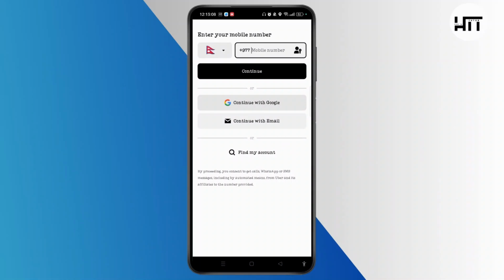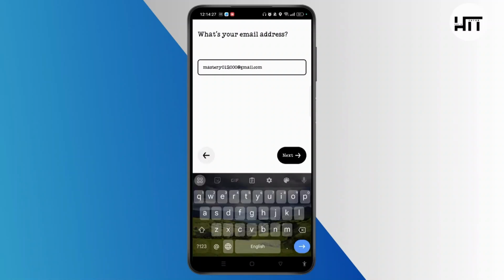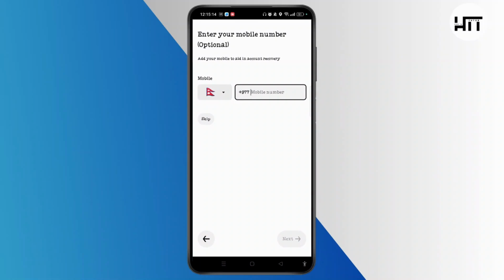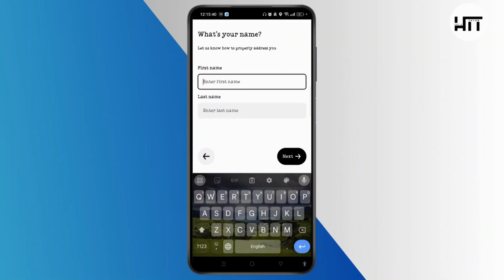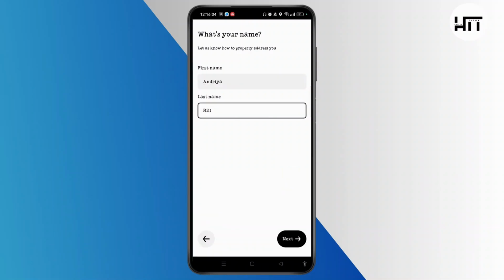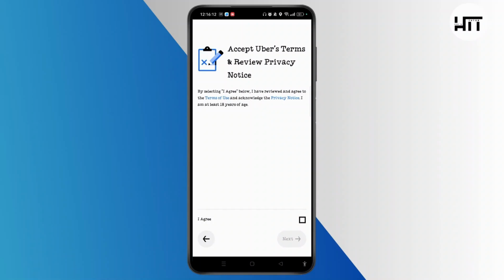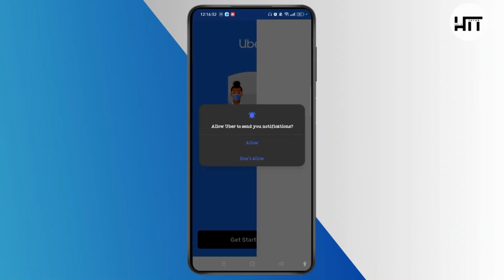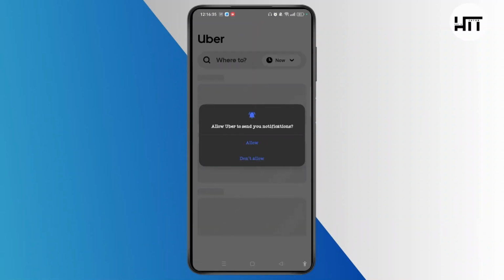How to Create Uber account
In this quick tutorial, we'll walk you through the steps to create an Uber account using the Uber app. Whether you prefer using your email, Google, or Facebook, we've got you covered! Follow these easy steps to set up your Uber account and start enjoying the convenience of ride-sharing. Perfect for new users looking to get started with Uber on their Android device. Watch now and get set up in just a few minutes!

Chapters
00:00:00 - Introduction
Learn how to create an Uber account using the Uber app.

00:00:10 - Open Uber App
Open the Uber application on your device to begin the account creation process.

00:00:20 - Choose Signup Method
Select how you want to sign up: email, Google, or Facebook. We'll use email for this tutorial.

00:00:30 - Enter Email

00:00:40 - Verify Email
Enter the four-digit code sent to your email to verify your account.

00:00:50 - Enter Phone Number (Optional)
Enter your phone number or tap "Skip" to proceed without it.

00:01:00 - Enter Name
Input the name you want to use for your Uber account and tap "Next."

00:01:10 - Agree to Terms
Read through Uber’s Terms and Privacy Notice and check the box to agree.

00:01:20 - Enable Notifications
Decide whether to allow Uber to send notifications. Tap "Allow" or "Don't Allow."

00:01:30 - Account Created
You have successfully created your Uber account! You can now start using Uber.

00:01:40 - Conclusion